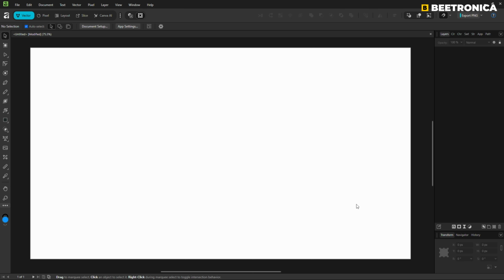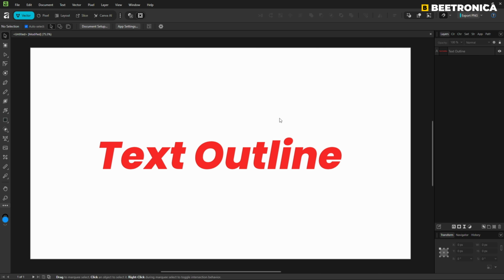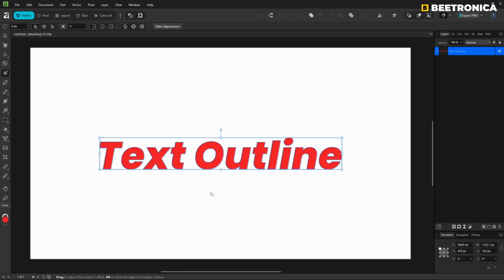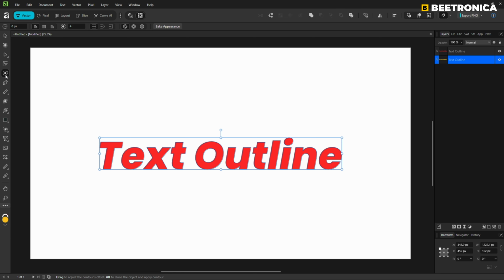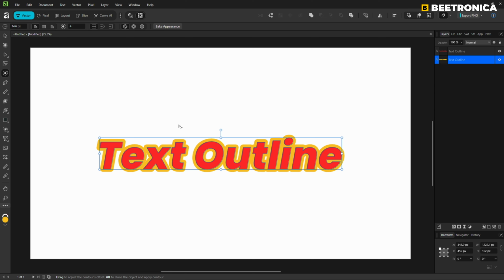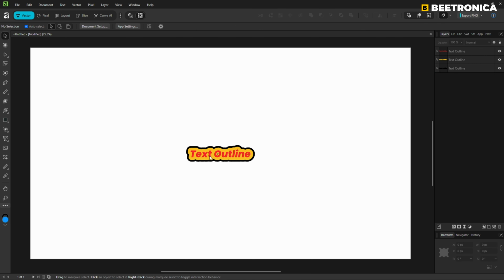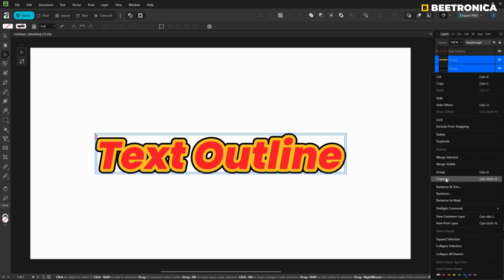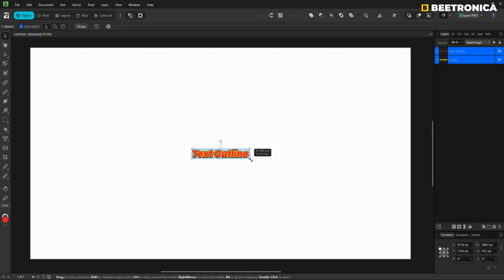How to Outline Text Using the Contour Tool in Affinity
Learn how to outline text in Affinity using the Contour Tool.This is perfect for creating bold typography, stickers, logos, and other text effects for your design projects.

Good day!